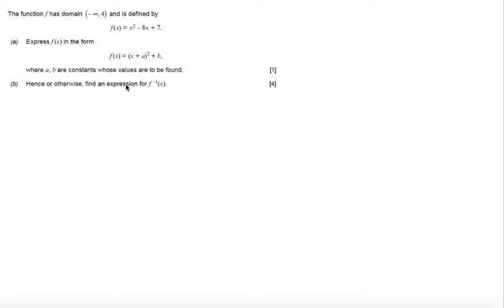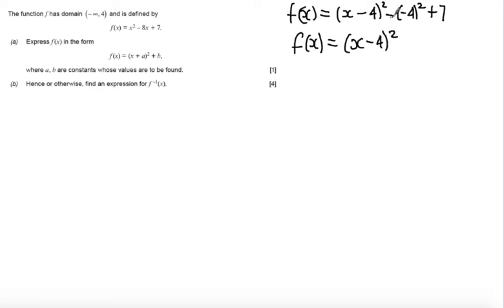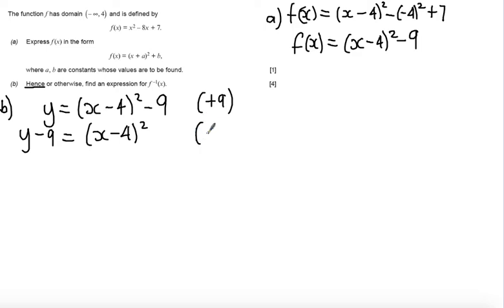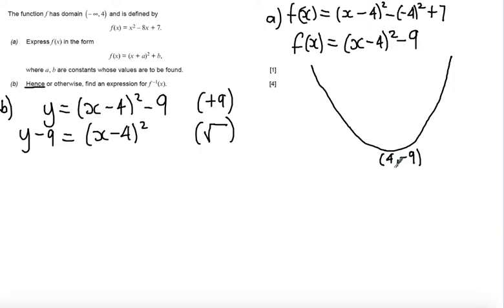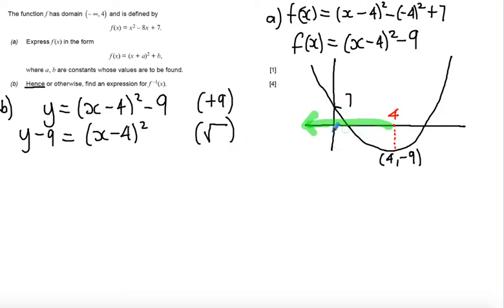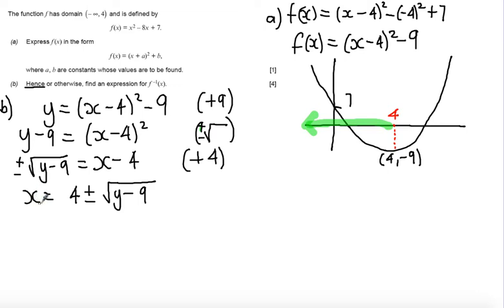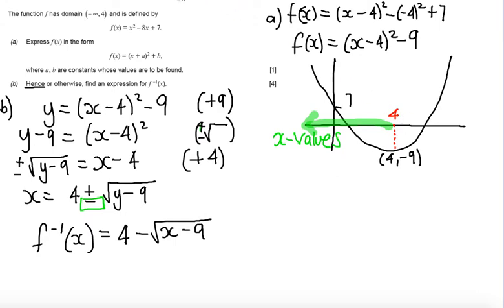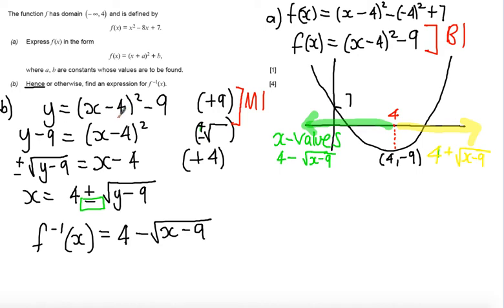Q9 C3 2014 06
Solutions with mark scheme explained for the WJEC June 2014 C3 paper.